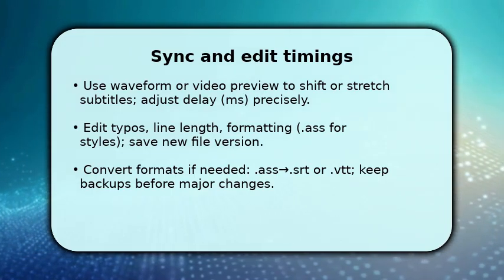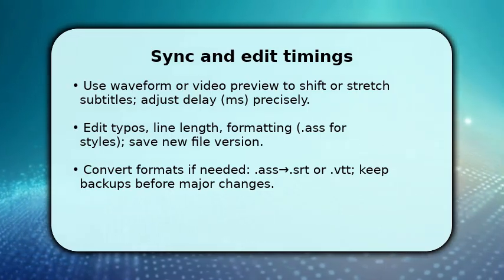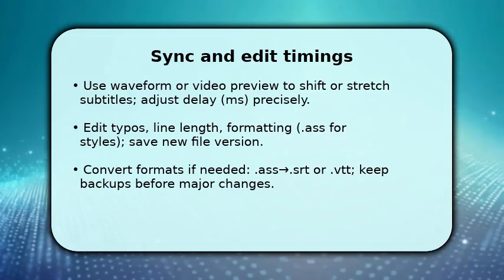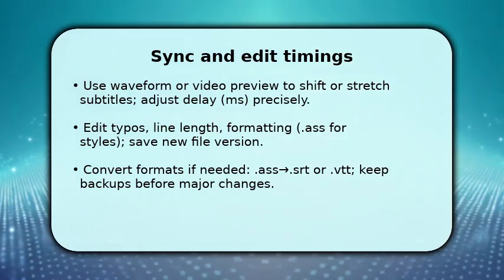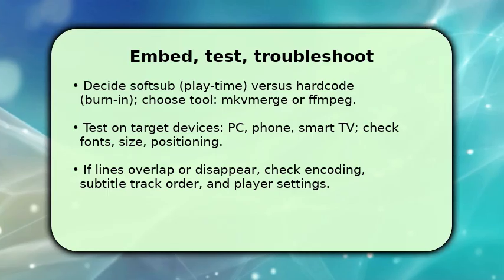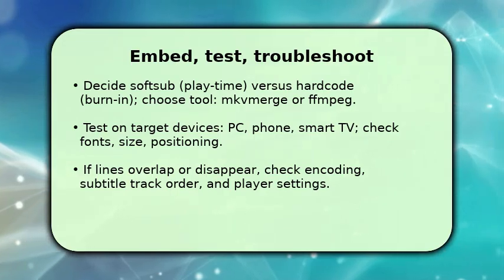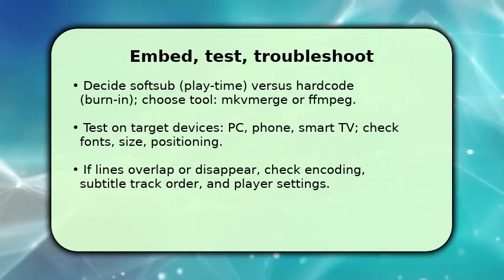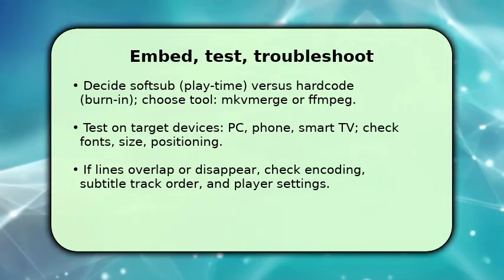How to Use Downloaded Subtitles (full Guide)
How to Use Downloaded Subtitles (full Guide) | 🔒 Surfshark VPN Deal — Stay private and secure. $1.99/mo + 3 Months Free ▸

Discover the ultimate guide to using downloaded subtitles for an enhanced viewing experience. Learn how to sync, edit and customize your subtitle files with our step-bythy tutorial.

downloaded subtitles, sync subs, edit subtitles, custom subtitles guide, subtitling for the hearing impaired